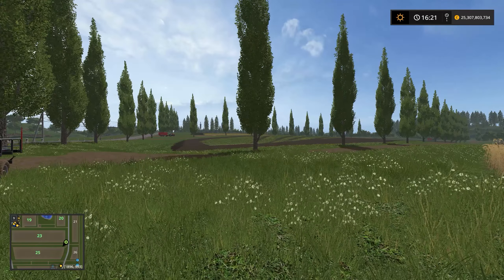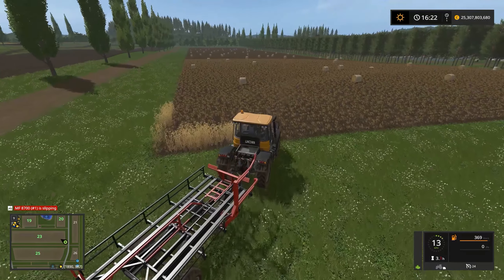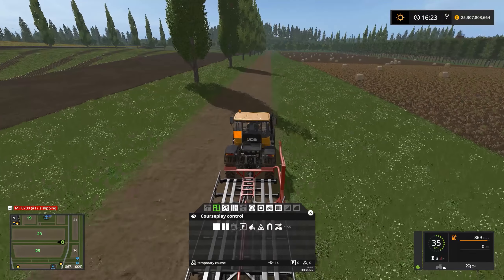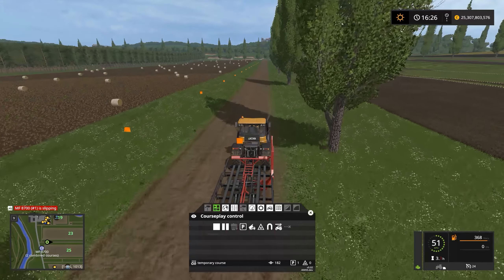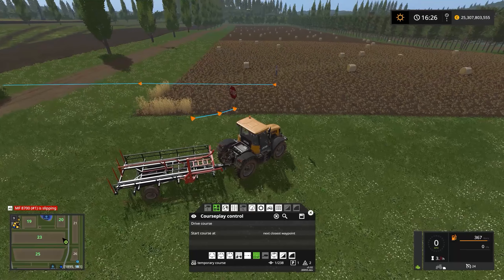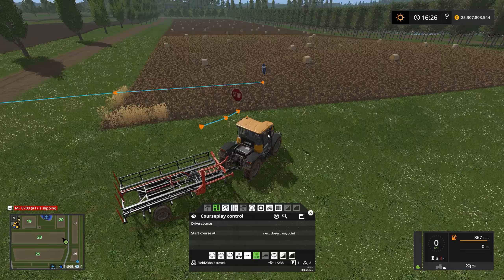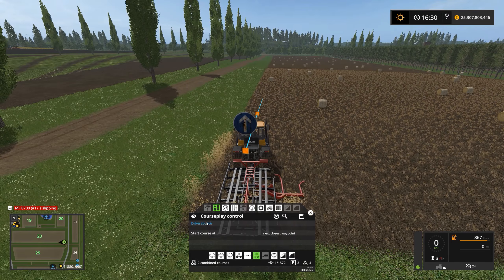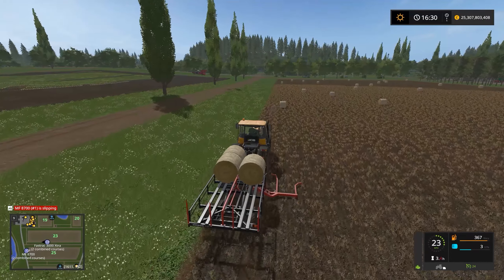How to setup Courseplay 5 for transporting bales from the field to the sell point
In this Courseplay 5 tutorial for Farming Simulator 17 I show you how to setup Courseplay 5 for transporting bales from the field directly to the sell point. This video was a requested video. Feel free to post your suggestions, questions or requests down below in the comment section.

I am using Courseplay version 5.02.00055 in this video.